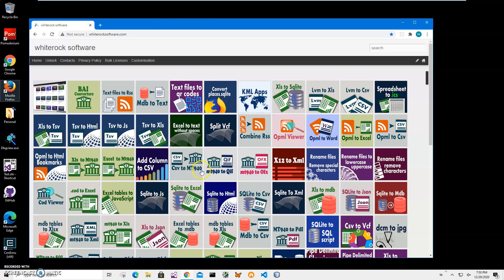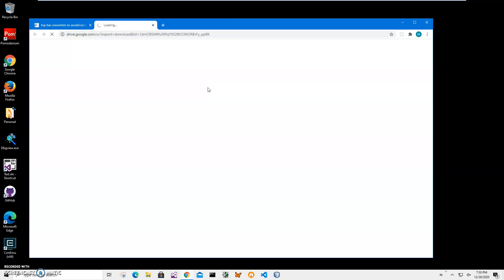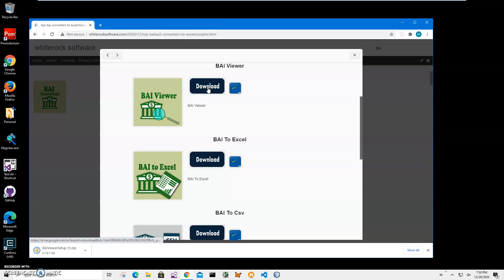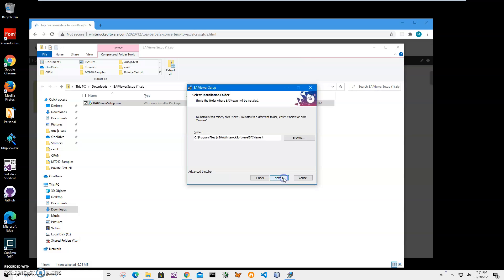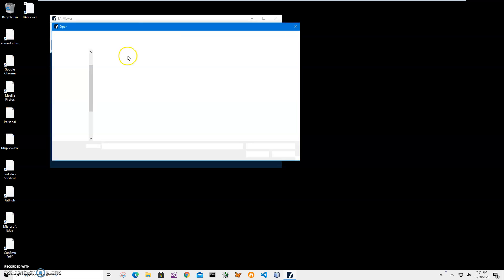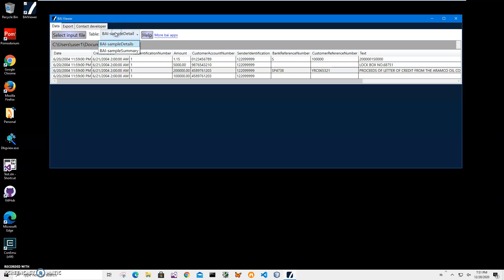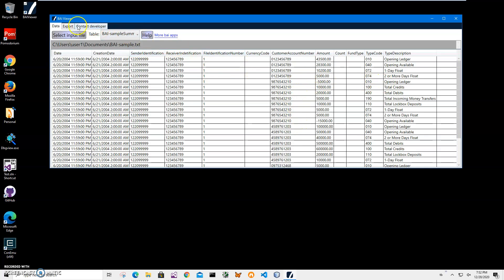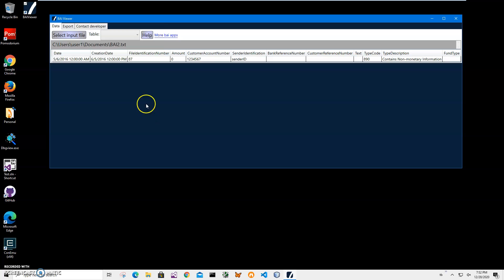BAI file Viewer